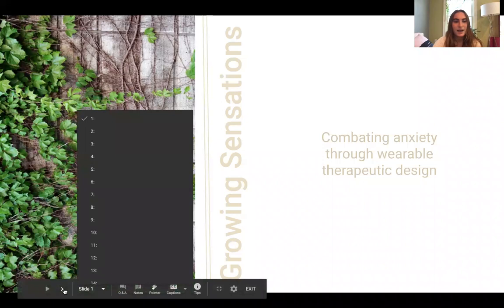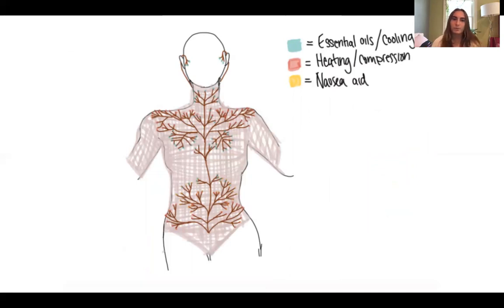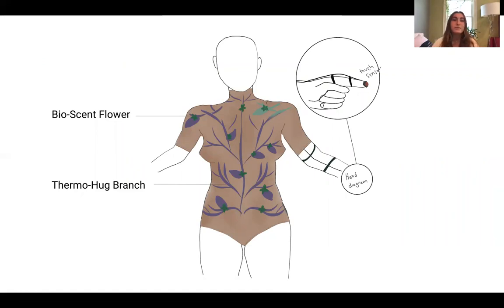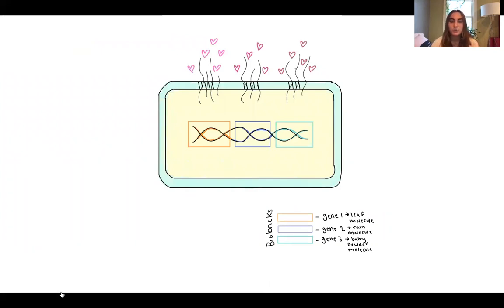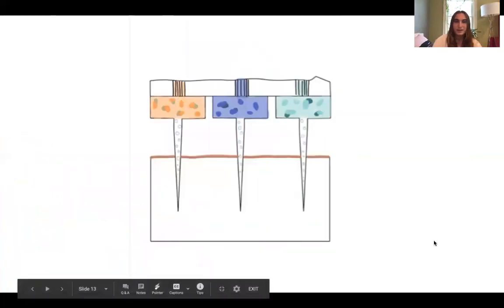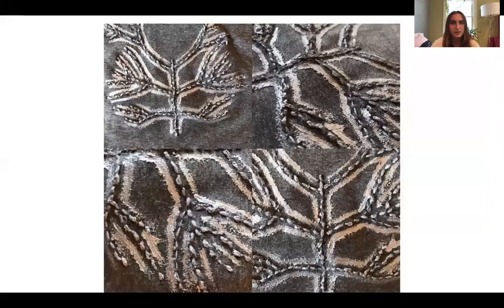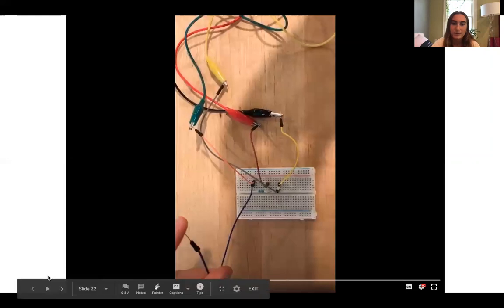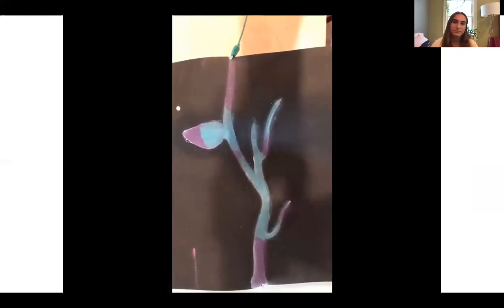NuVu Innovation Studio ⁠— Growing Sensations